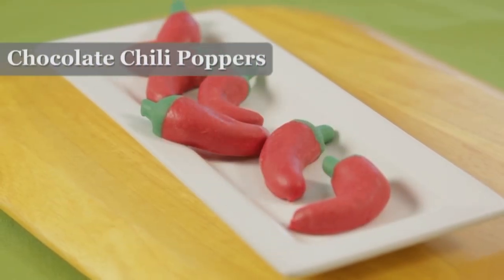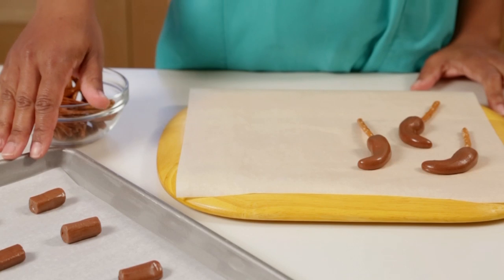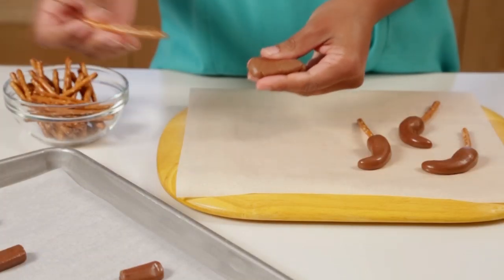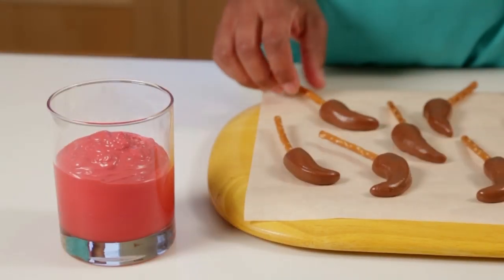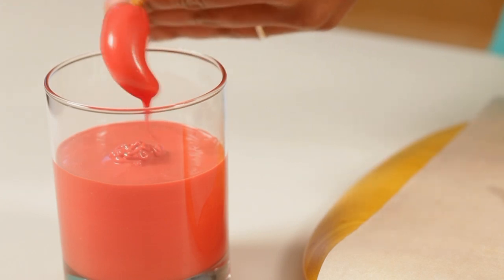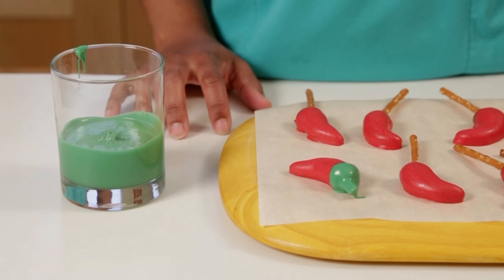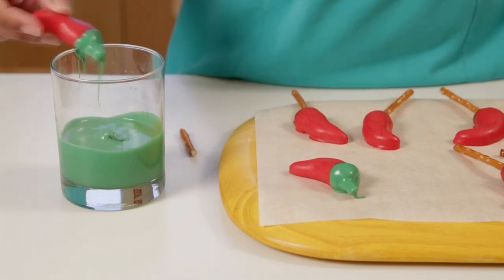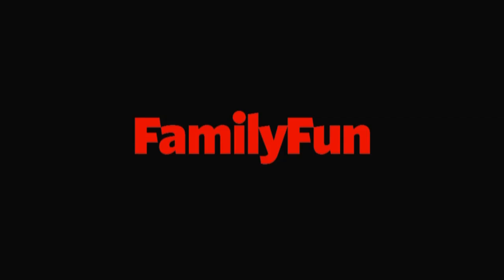How to Make a Chili Popper Chocolate Dessert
Watch as Family Fun shows you how to make this chili popper chocolate dessert! These personalized chocolate desserts are fun dessert ideas that are great for any get-together. For this easy dessert recipe, you'll need Tootsie Rolls (two for each pepper), pretzel sticks, and melted red and green candy wafers. Warm the Tootsie Rolls in a 200 degree oven. For each pepper, knead two of them together. Stick a pretzel into the top of this easy dessert for the stem and continue molding the chocolate into a shape of a pepper. Set the finished chocolate desserts onto wax paper to let them cool. After the 'chilies' have cooled, melt half of a bag of the red candy wafers in the microwave and dip each of the individual peppers into it. You'll want to tap off as much excess chocolate as you can on each of the chocolate pretzels, even scraping the back of them on the sides of the container a little. Let the red candy set, and you can even set them in the refrigerator to speed up the process a bit. Melt the green candy wafers as well for the stem portion of these fun dessert ideas. Break off the excess pretzel and dip it into the green candy wafers, letting the excess drip off the same way you did for the red candy melts. Allow those to set, as well, before serving them. These party snack ideas will liven up any fiesta you throw in the future!